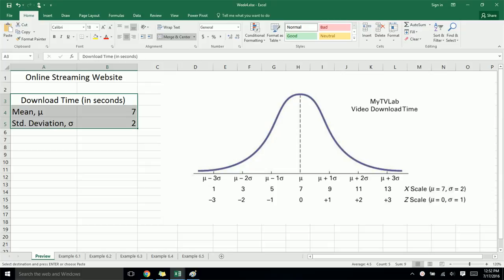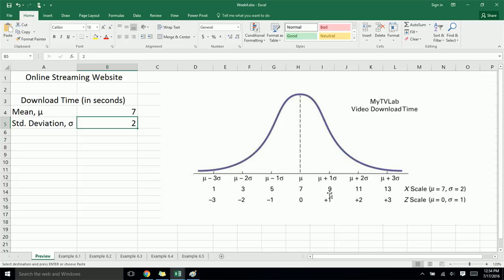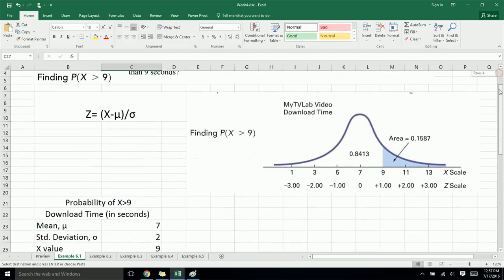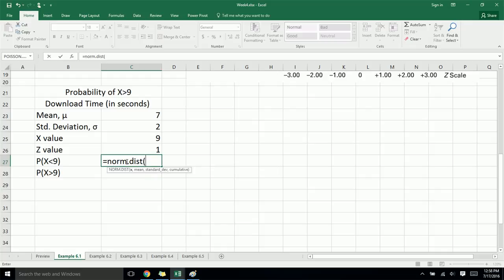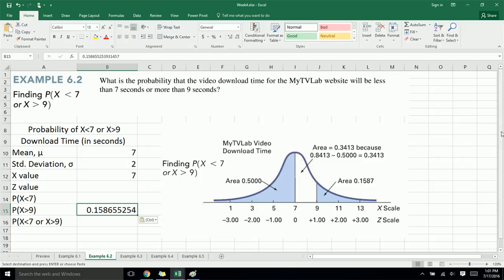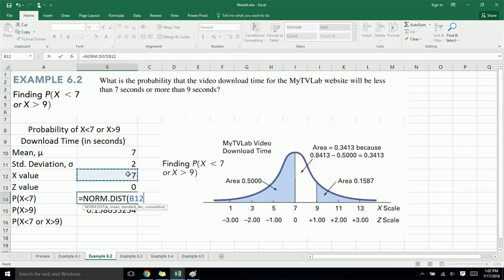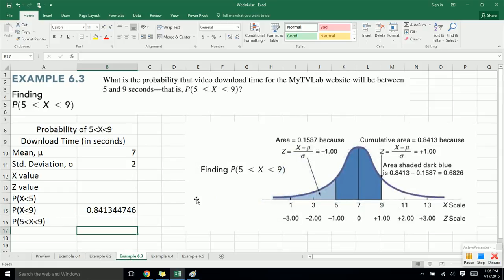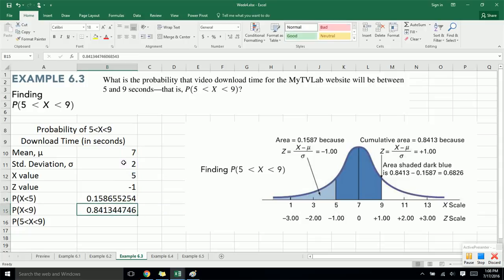Chapter6_Examples_Part1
In this video you will learn to solve example 6.1 to 6.5 in excel